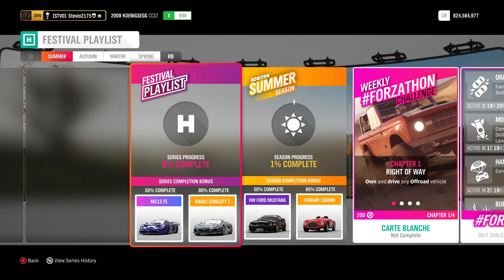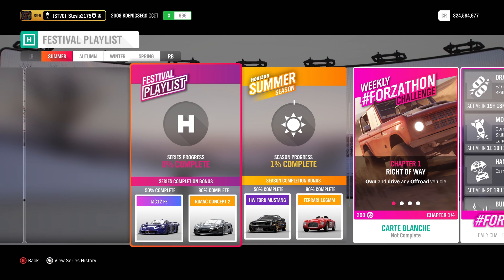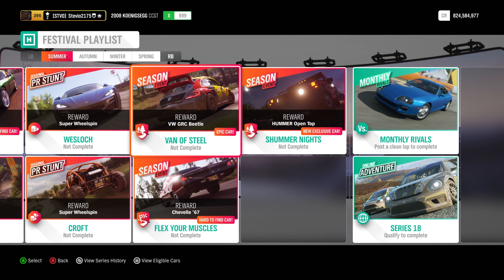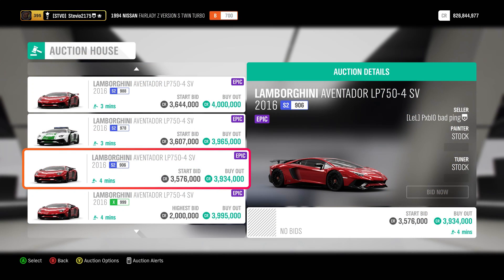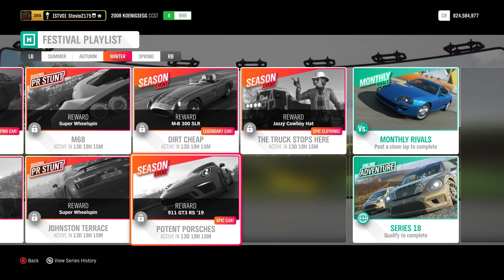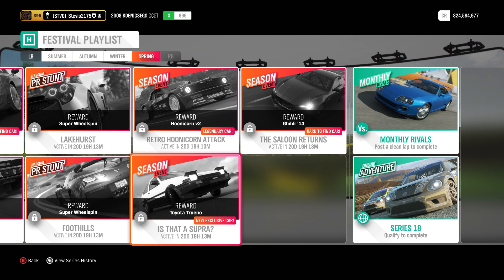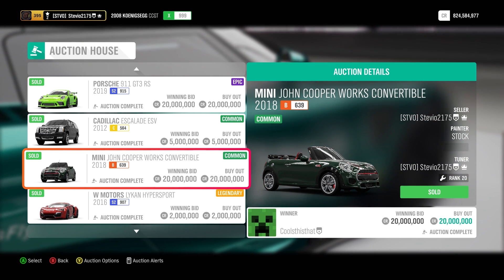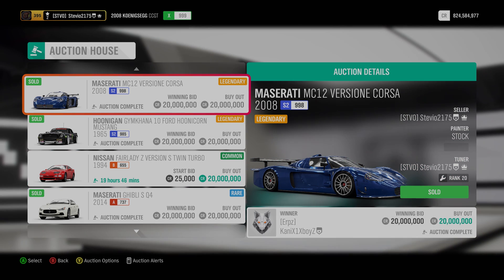Forza Horizon 4 Series 18 Cars Forza Horizon 4 Series 18 Update Forza Horizon 4 Auction House FH4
Series 18 NEW and rare cars in Forza Horizon 4 Update 18 Festival Playlist. I show you all the cars that will be seasonal exclusive rewards in Forza Horizon 4 Festival Playlist Series 18, as well as how rare and expensive the cars are, and the going price to snipe them at the auction house in Forza Horizon 4. Selling returning rare cars at the auction house is always a best method for making credits fast and easy at the start of each new series! We look through the entire Series 18 Festival Playlist, including summer, autumn, winter, and spring season. You get to see all the series and seasonal completion reward cars, which include these 26:

Summer:
Hot Wheels Mustang
Ferrari 166MM
MC12 Corsa
TVR Tuscan
VW GRC Beetle
1967 Chevy Chevelle
Hummer Open Top NEW

Autumn:
2018 Lamborghini Huracan Performante
Autounion Type D
Mercedes Benz 280SL
2016 Lamborghini Aventador
Lambo Veneno

Winter:
Porsche Emory 356 C
1965 Pontiac GTO
Porsche 718
Porsche 914/6
Mercedes Benz 300 SLR

Spring:
Caddy Escalade
Lykan Hypersport
Mini Convertible
Hoonigan Gymkhana 10 Hoonicorn V2
Toyota GT 86 Trueno
Maserati Ghibli 2014

Series 18 Bonus:
MC12 Forza Edition FE
Rimac C2

You'll get to see how and when you can unlock each of these rare cars in Forza Horizon 4 during the Update/Series 18 Festival Playlist in January 2020! I really hope everyone finds this video to be helpful or useful in one way or another! Peace - Stevio2175